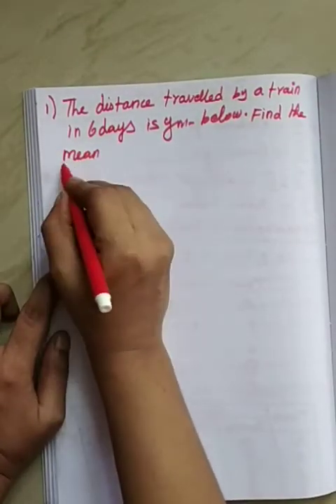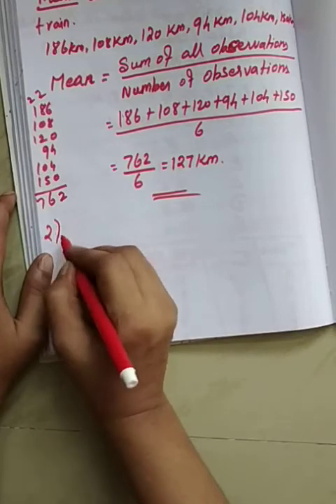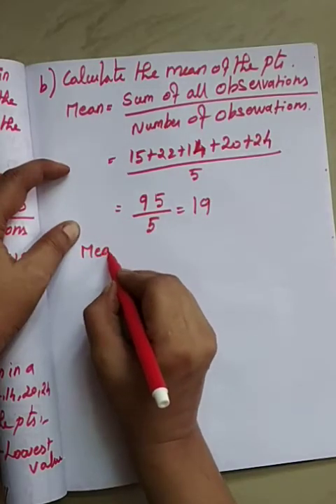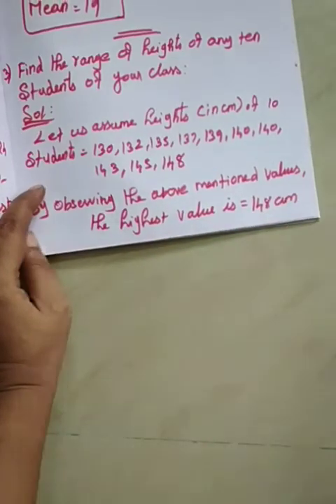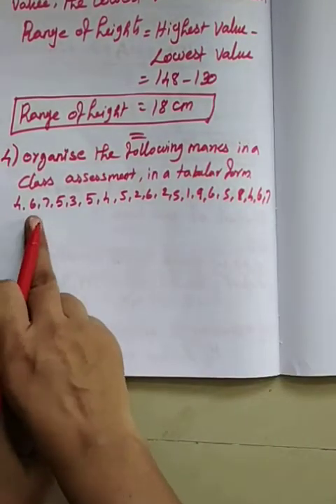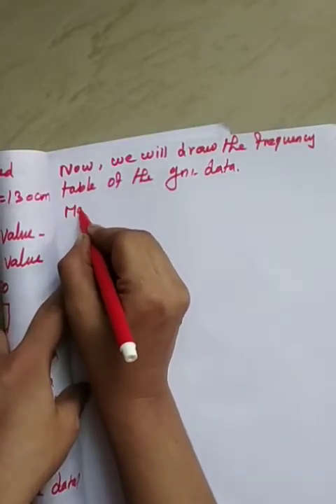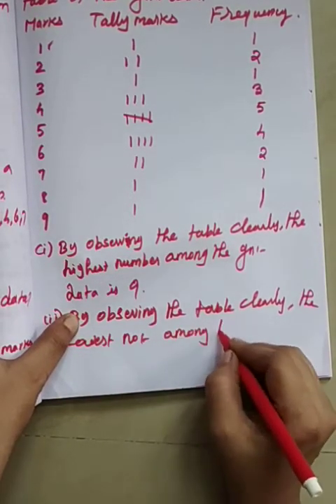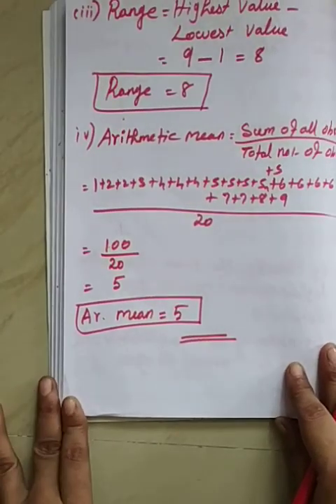Sri Jayendra CBSE - 7th Maths - Data Handling - Part 2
7th Std. Maths - Data Handling - Part 2